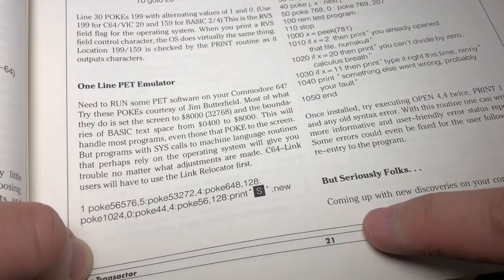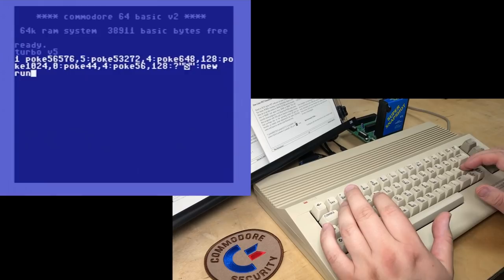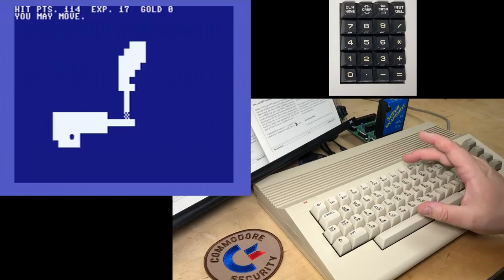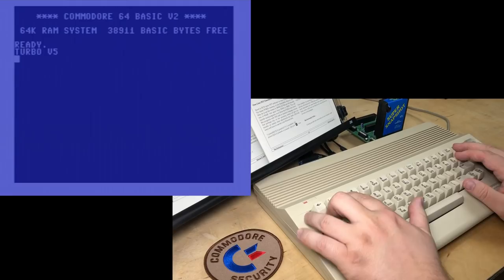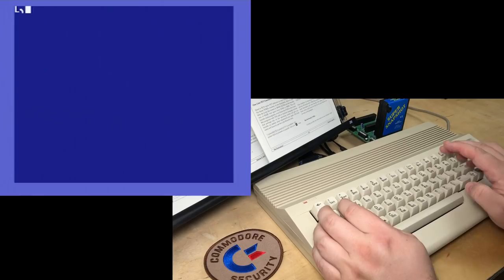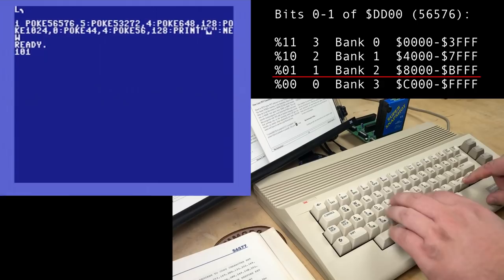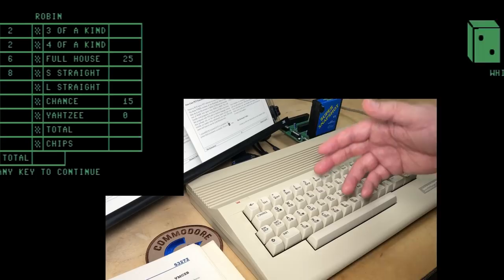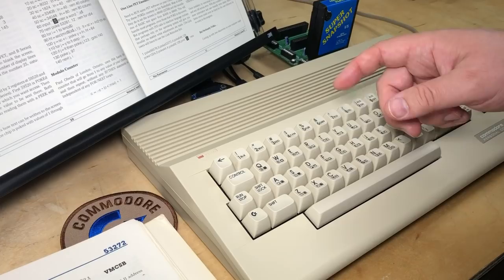One-Line PET Emulator for Commodore 64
We take a look at a single line of BASIC from Jim Butterfield, published in The Transactor magazine in 1984, that re-configures the Commodore 64 to be able to run some Commodore PET software. We type it in, test it out with a few PET games, and figure out how it works.

Mapping the Commodore 64 (source of most of the memory map details shown in the top right corner)

Index:
0:00 Intro - The Transactor Volume 5 Issue 1
1:05 Typing it in (with some explanation)
4:00 RUNing and $ weirdness
6:10 Testing Dungeon
9:48 Testing Blackjack
11:56 Testing Everest
15:05 Testing Space Invaders
16:40 How does the "emulator" work?
21:30 Improving - and a challenge
24:10 Testing Yahtzee
25:39 Conclusion & thanks!